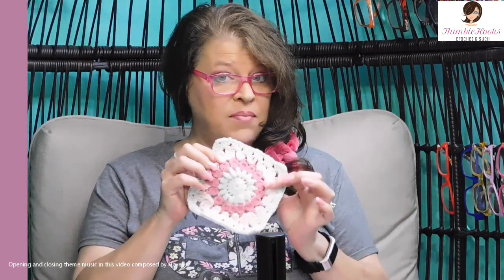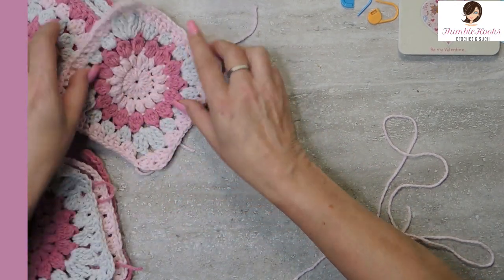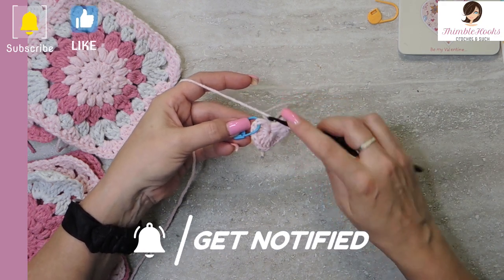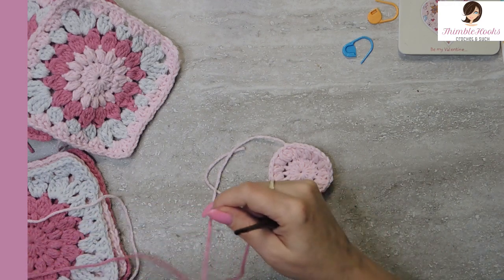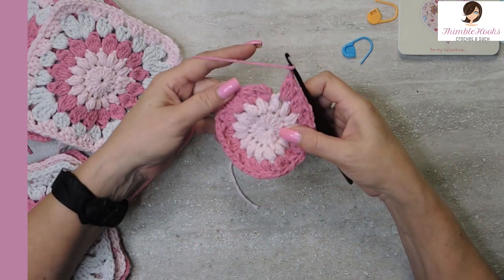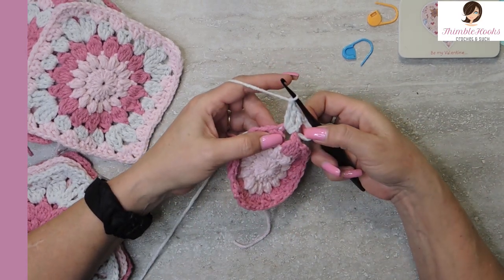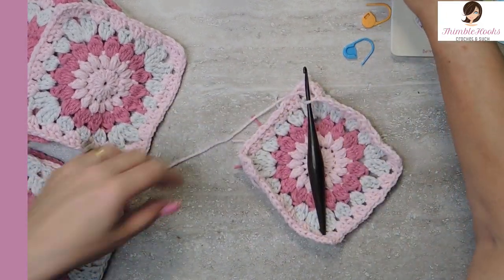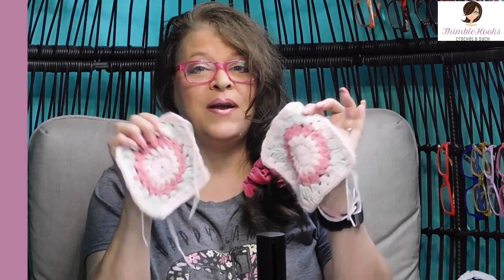Crochet my 3 Color Sunburst Granny Square / My Newest Granny Square! / How to do it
Today I give you a tutorial how to for my newest granny square design.
It is a three color granny square that I designed for an upcoming project I have in the works.  Keep an eye out.
As is the case with all of my granny squares, this one is suitable for all crochet skill levels.
Use any three colors that you want.